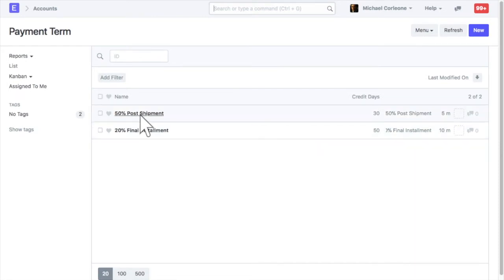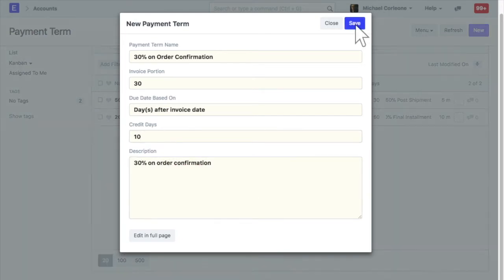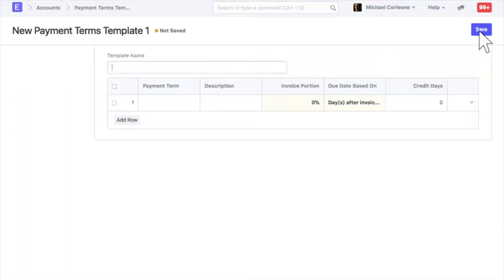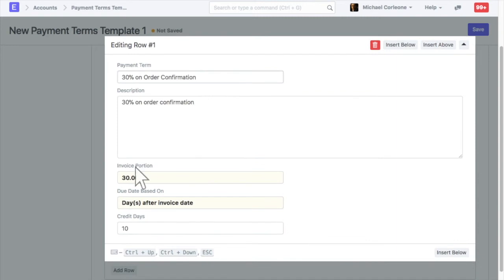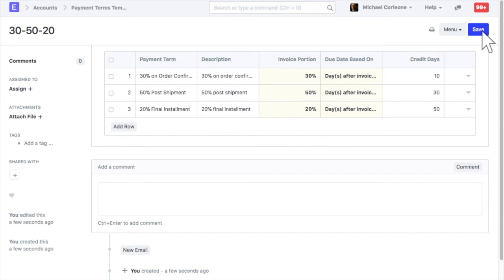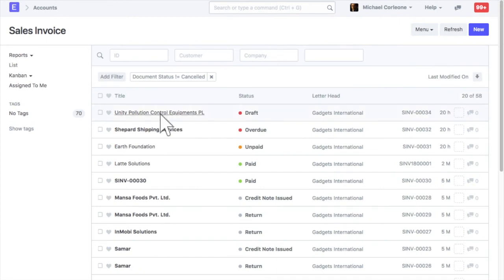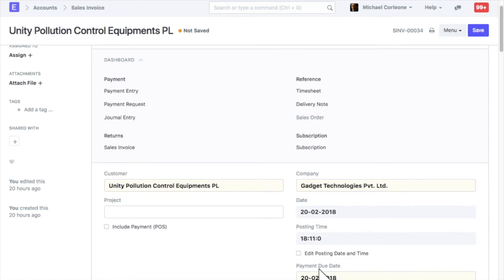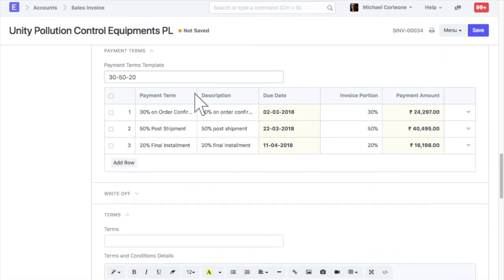ERPNext - Payment Terms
This is a a tutorial on how to create Payment Terms and use in the transactions to define multiple payment slabs.